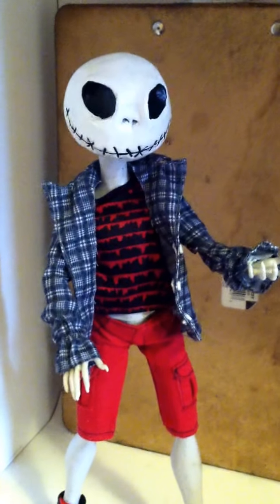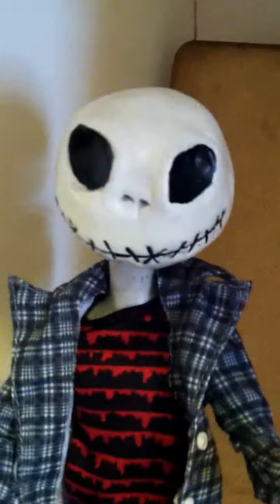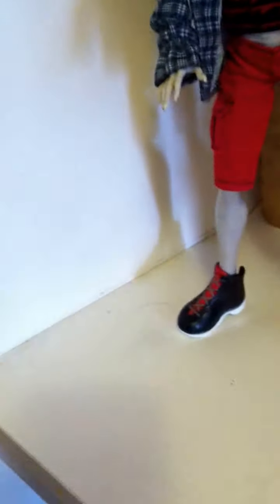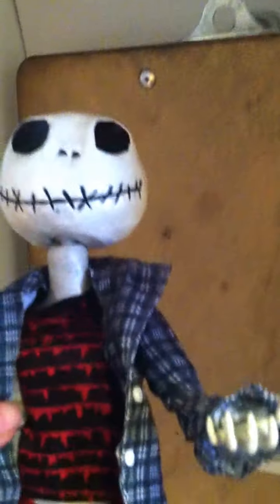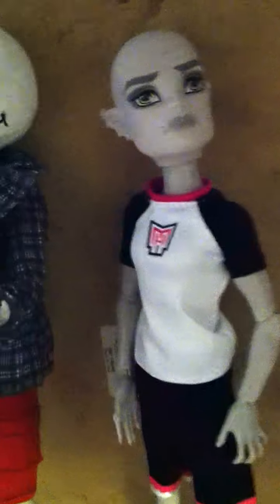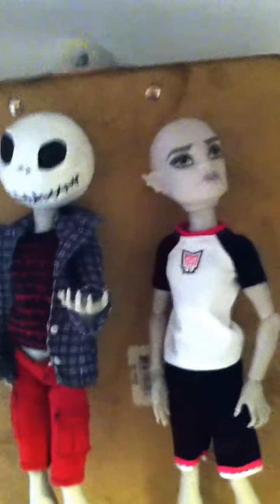Custom Monster high doll by Angellove - Jack skeleton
Custom Jack Skeleton by Angellove.